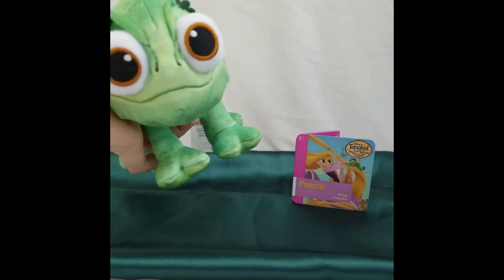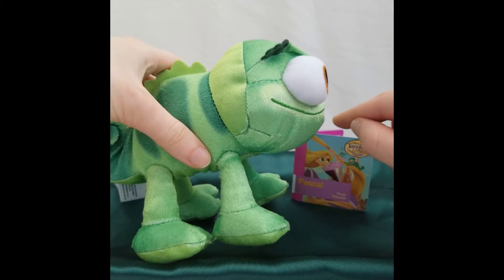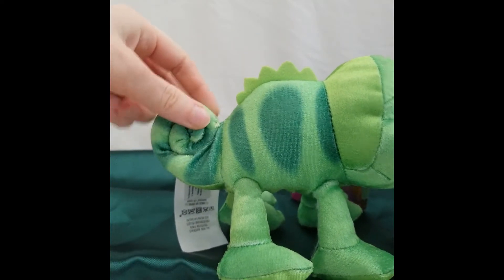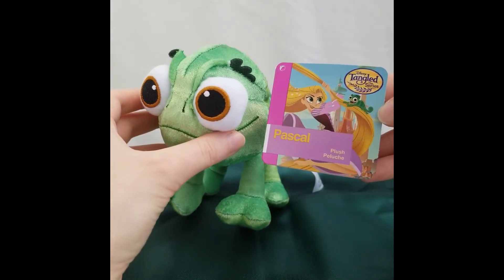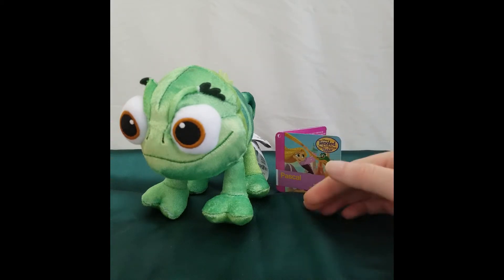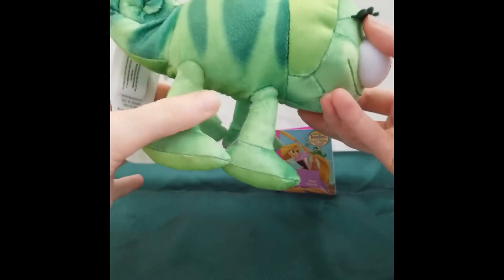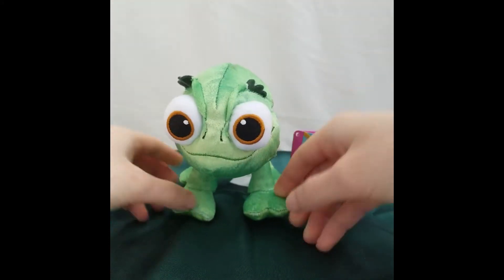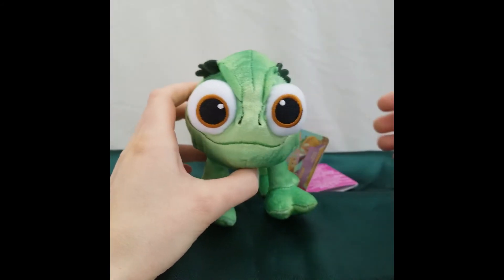Pascal Tangled the Series Plush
Rapunzel's chameleon, Pascal plush from the TV show, "Tangled the Series".